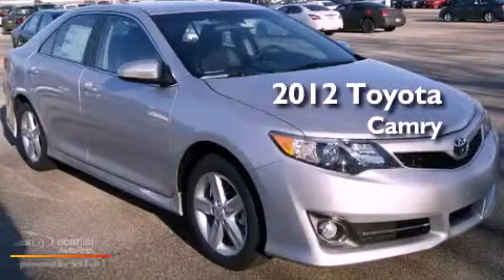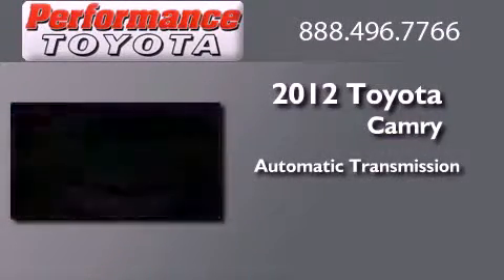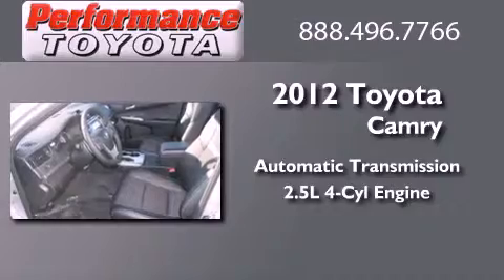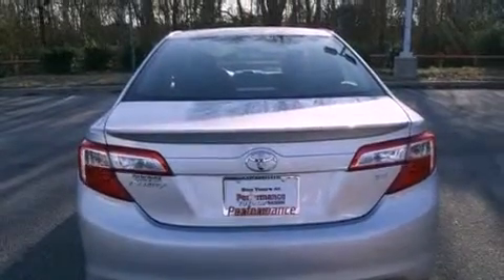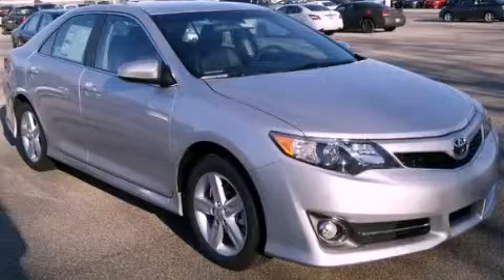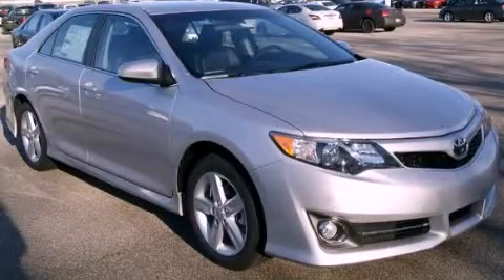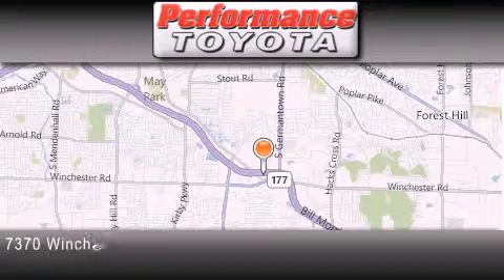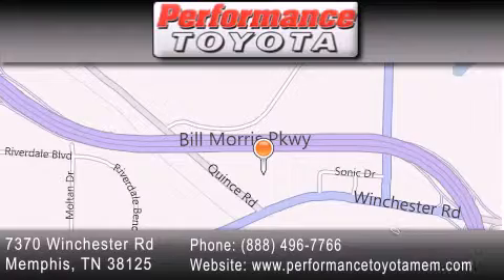2012 Toyota Camry Memphis TN